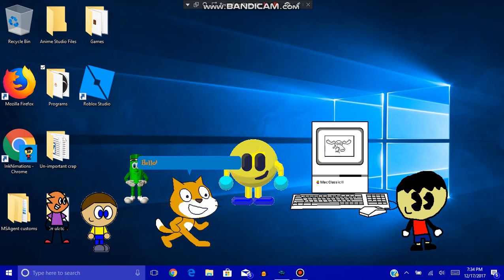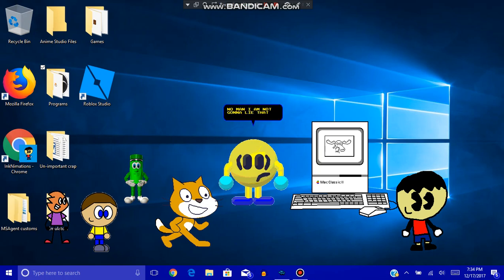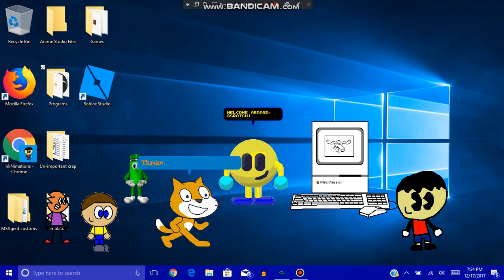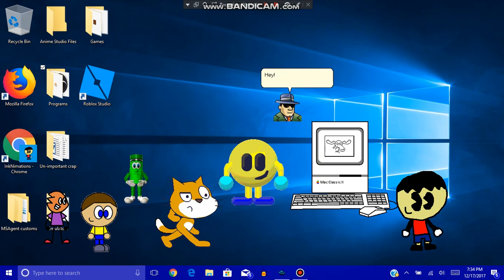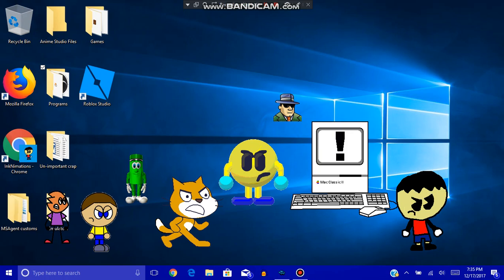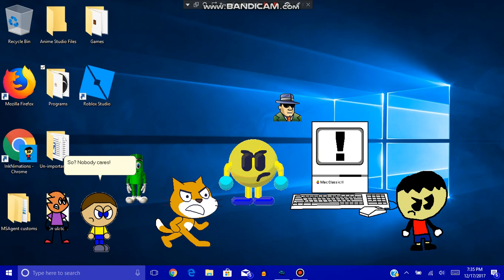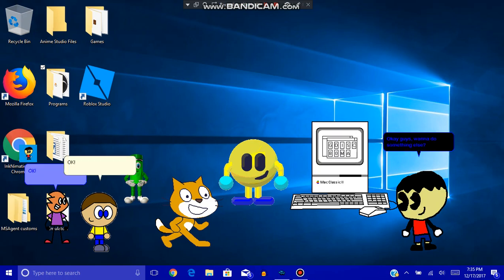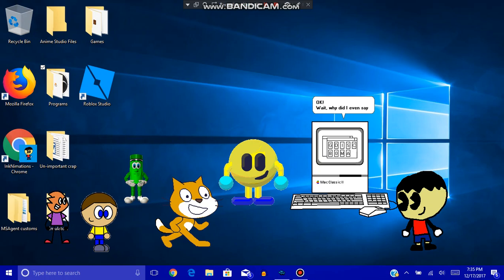Scratch is now a MSAgent!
After quite a while, Scratch has been made into a MSAgent character!